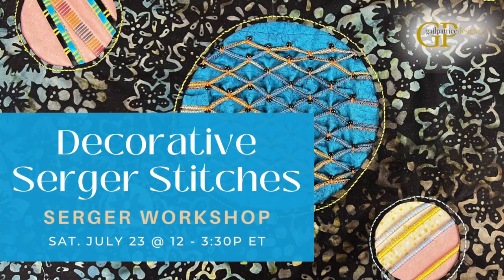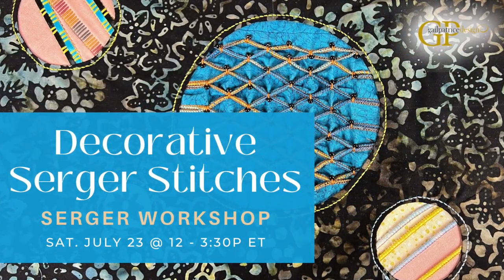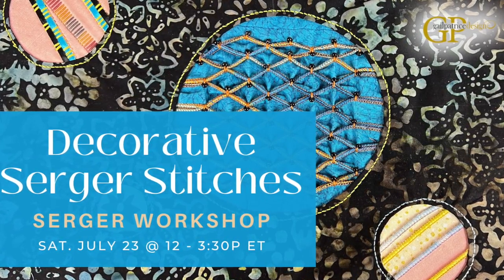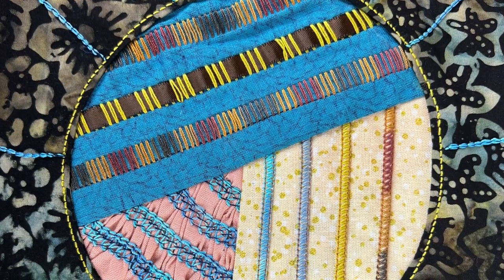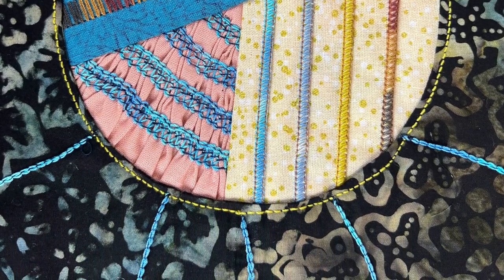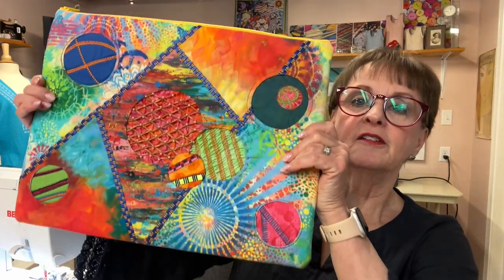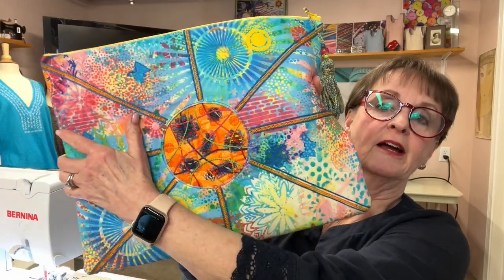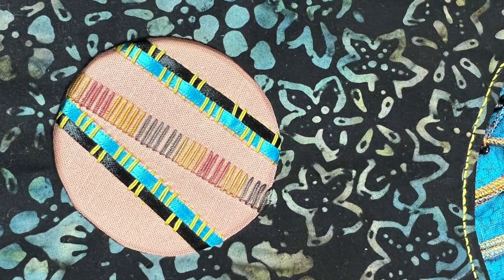Decorative Serger Stitches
Turn your utility Serger Stitches into creative works of art!! If you missed the live workshop, you can still catch the replay by purchasing the class.